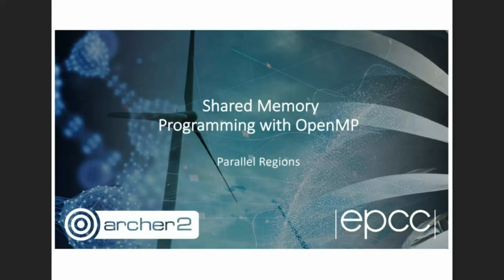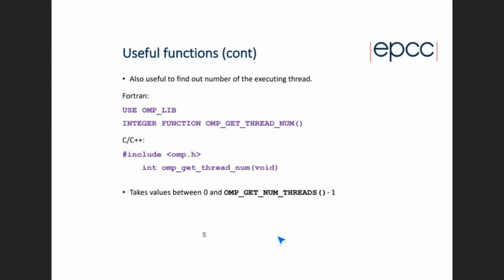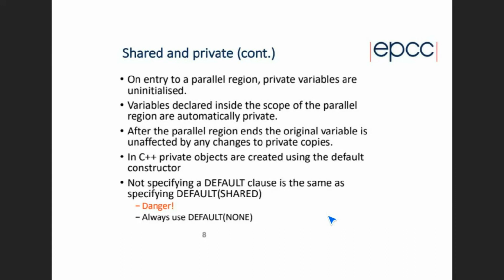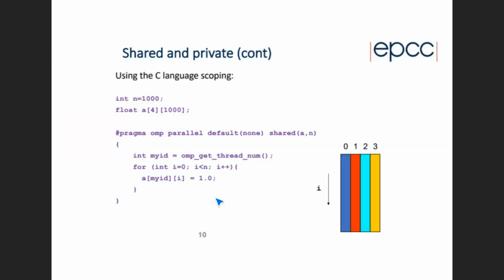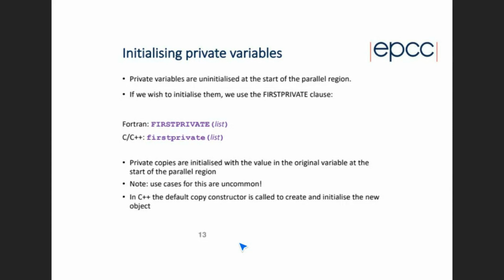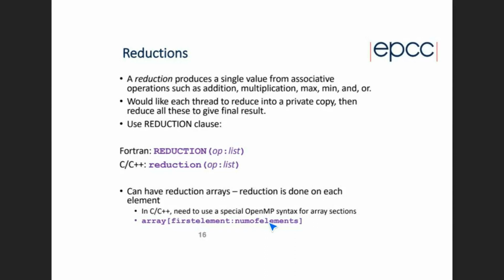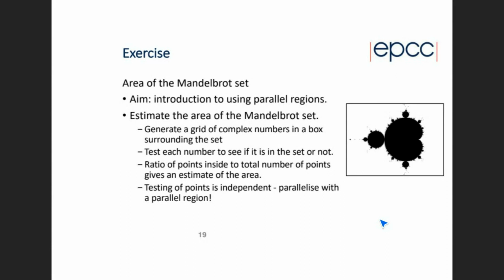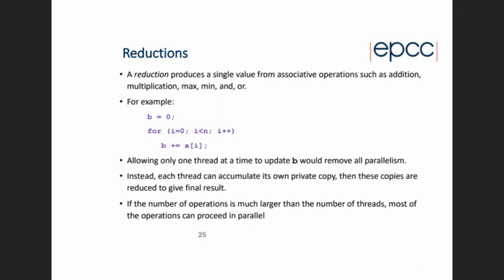ARCHER2 Introduction to OpenMP - Day1 Session2